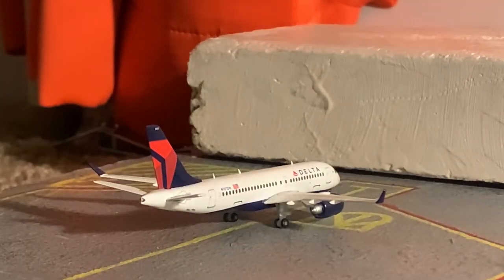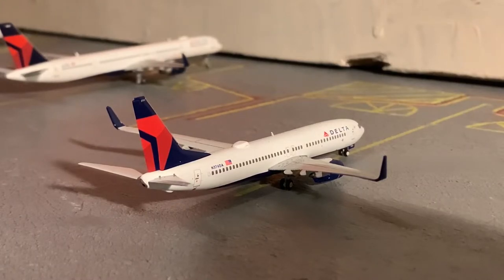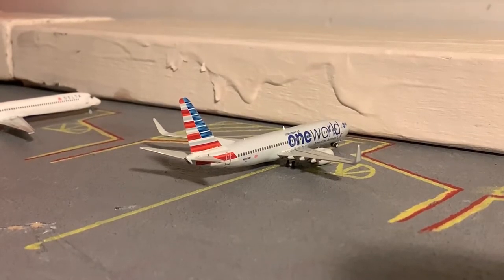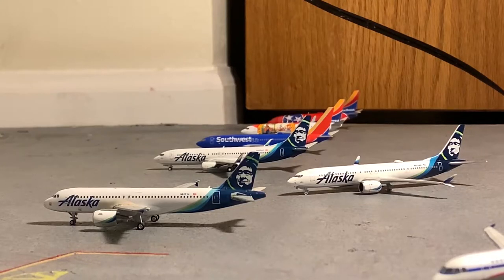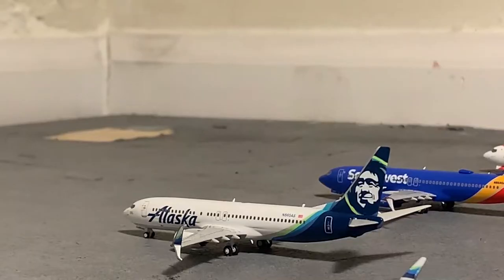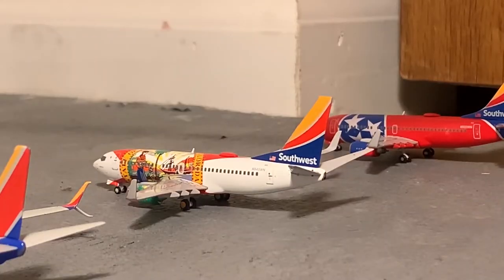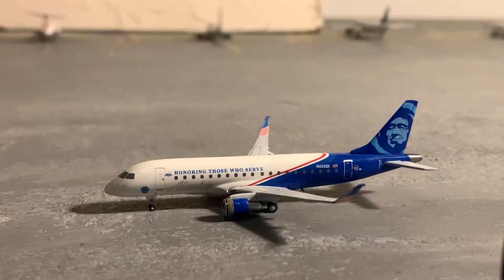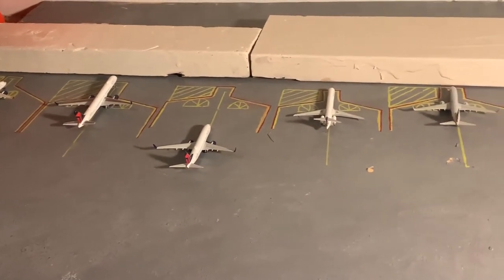NEW AIRPORT! Orange County International Airport Update #1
Today I did an update of Orange County airport!

Equipment
iPhone XR
GoPro Hero 7
Canon Powershot SX530

Airport list
Orange County Airport (Under Construction, Operational)
Minneapolis St. Paul International Airport (Fully operational)
Seattle Tacoma International Airport (Discontinued)

Please ask for permission before using any of my pictures or videos!